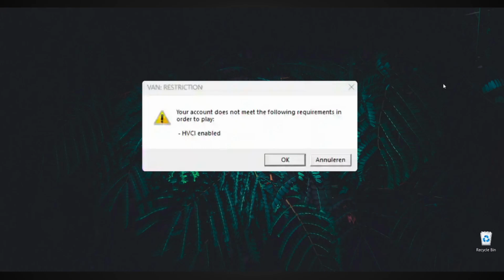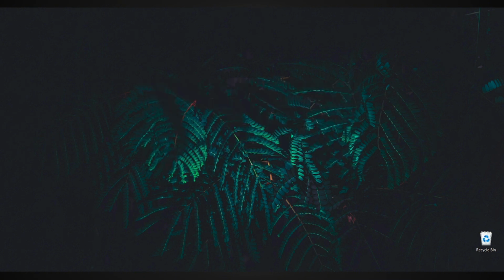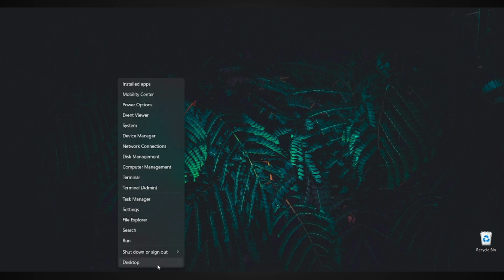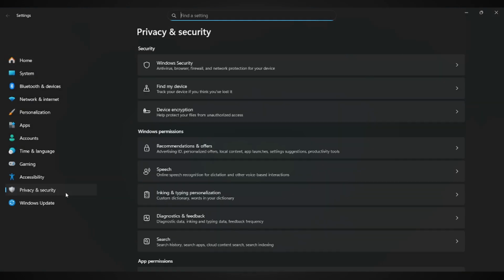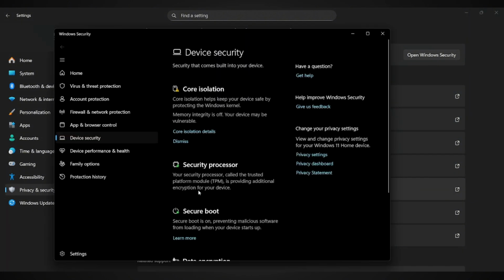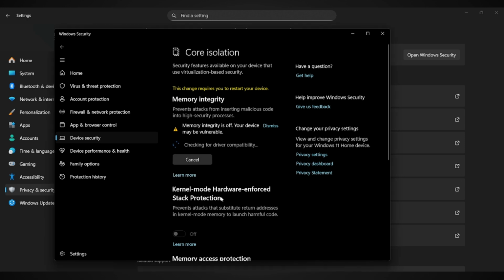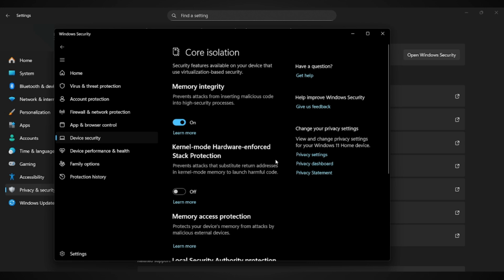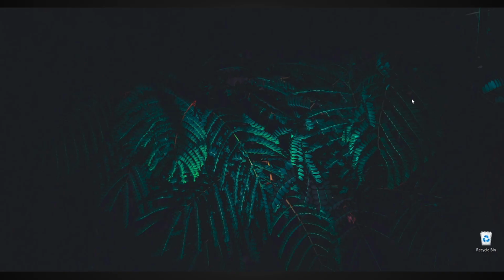How to Fix Valorant HVCI Enabled Error - Valorant Not Launching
In this detailed step-by-step tutorial, I’ll show you exactly how to fix the Valorant HVCI Enabled Error using your Windows PC.
By following this quick and easy guide, you’ll learn how to enable HVCI (Memory Integrity), turn on Core Isolation, and fix Valorant not launching in just a few minutes.

This video is perfect for anyone looking to solve the Valorant HVCI Enabled problem, fix Valorant launch errors, enable Memory Integrity, or troubleshoot Windows 10/11 security settings — and it works on all Windows PC versions.